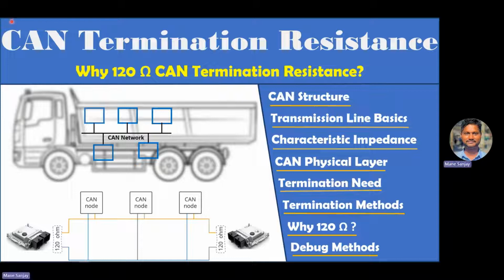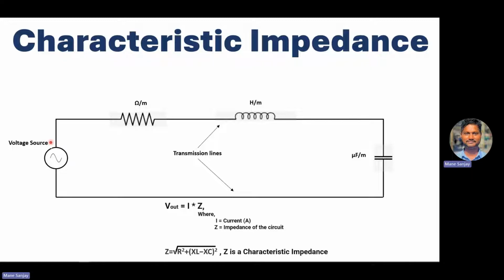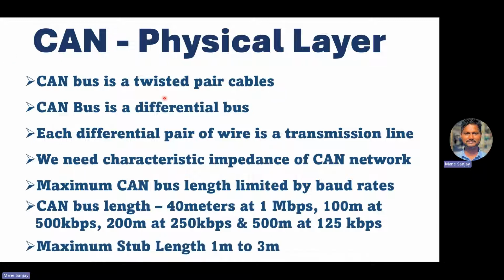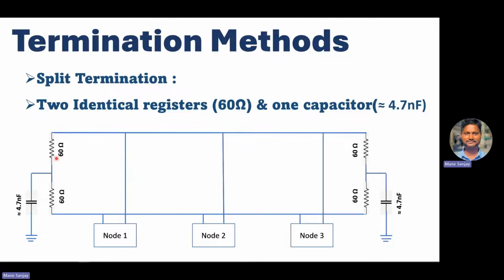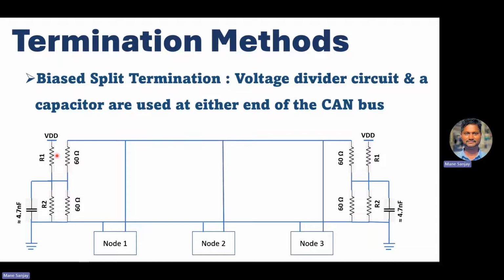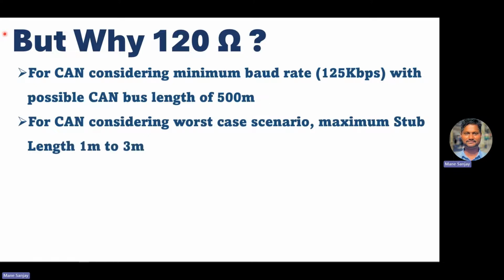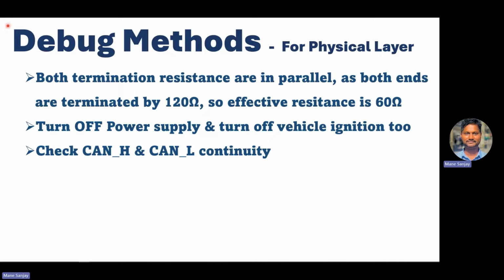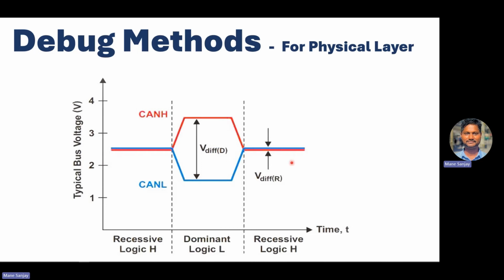Why 120 Ω for CAN Bus Termination | CAN Termination Methods.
Why CAN Network Uses 120Ω Termination Resistance?, Basics of Transmission Lines, Characteristics Impedance of CAN Network, Need for CAN Termination, CAN Termination Methods, Standard CAN Termination, Split CAN Termination, Biased Split CAN Termination, CAN Network Physical Layer Debug Methods.